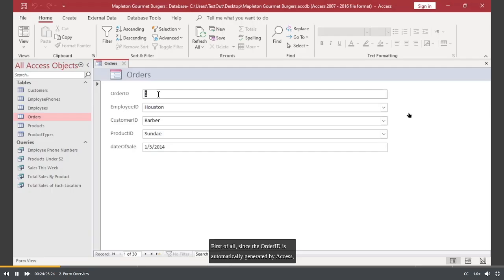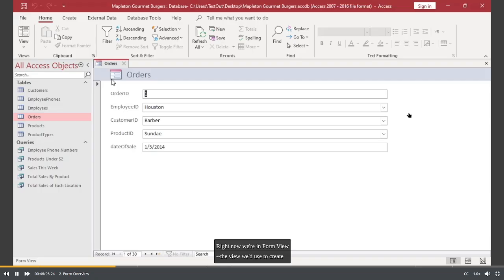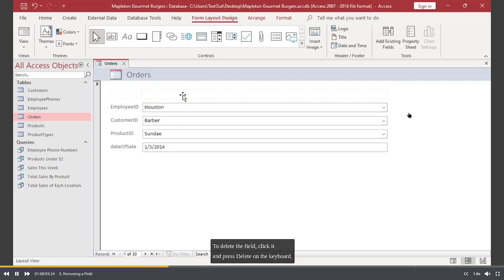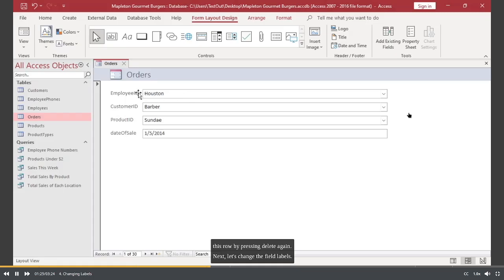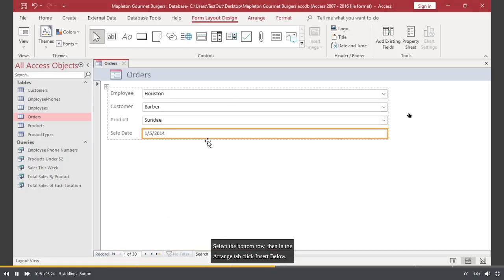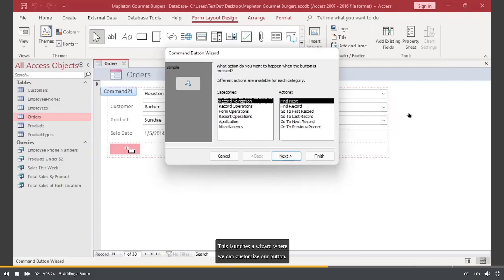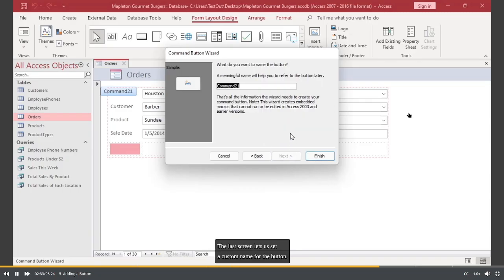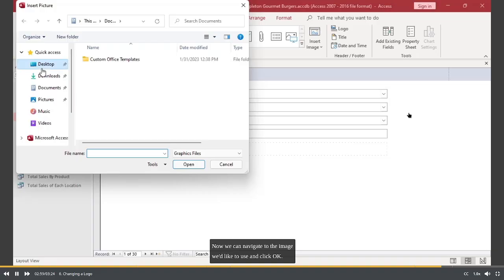Elec11 Form Formatting